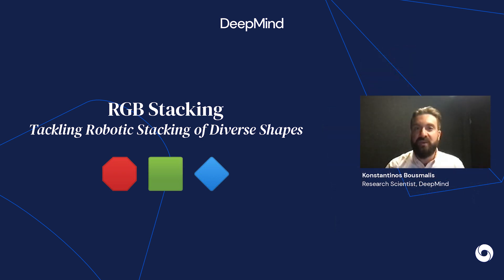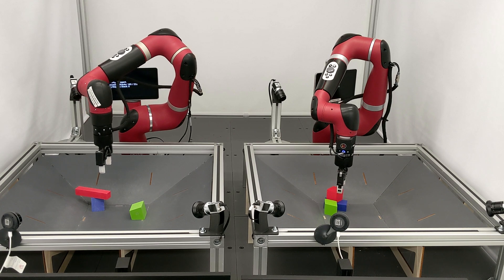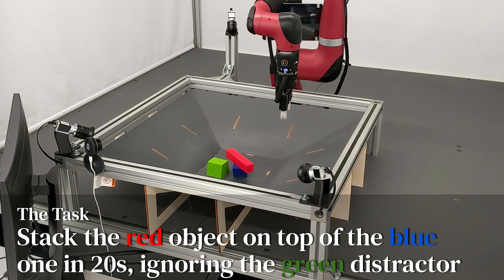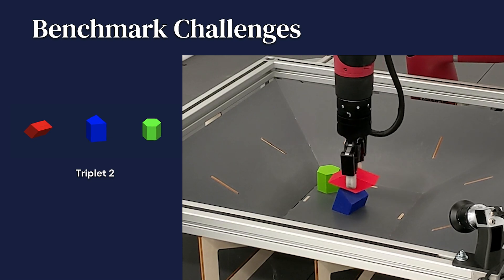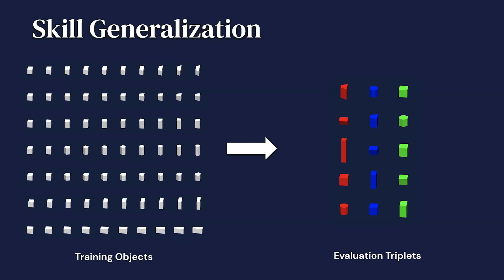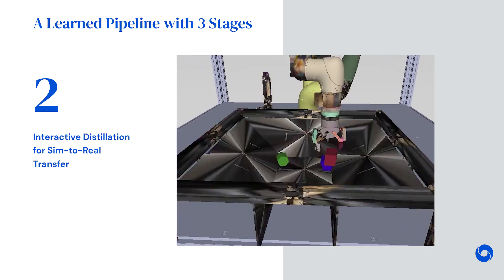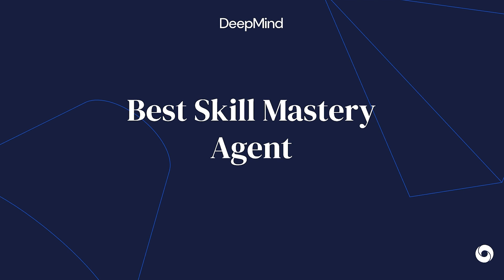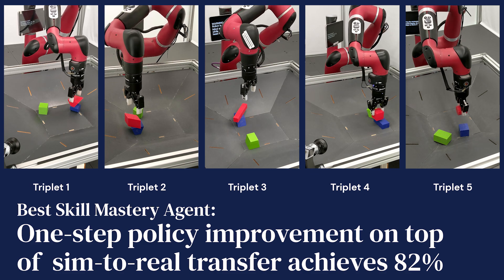RGB Stacking: Tackling Robotic Stacking of Diverse Shapes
0:00 Intro
1:16 Introducing RGB-Stacking
2:09 Evaluation triplets & challenges
3:28 Two versions of the task
3:59 Our approach
5:33 Agent behaviour
6:23 Outro